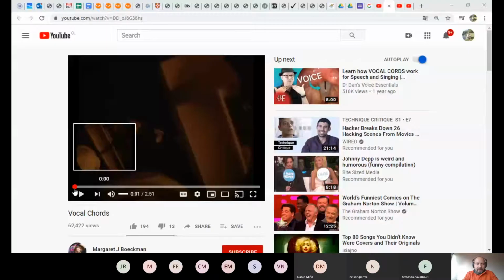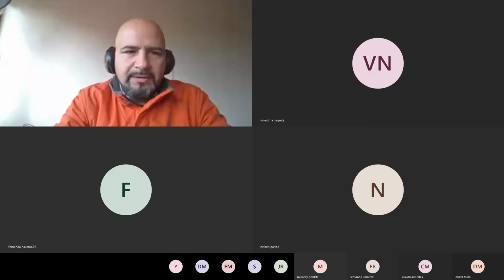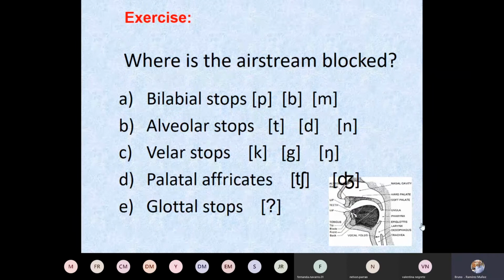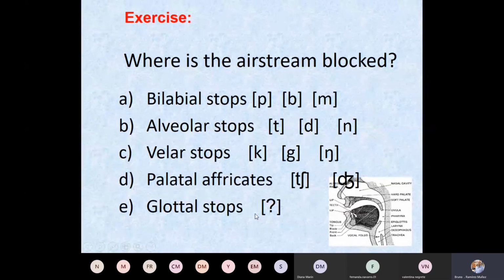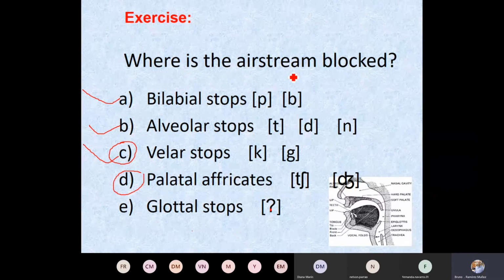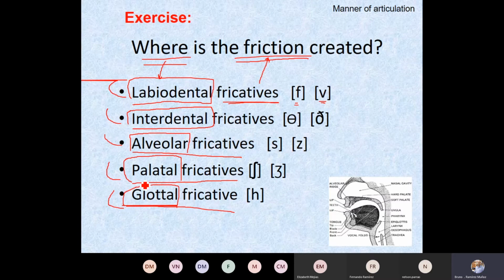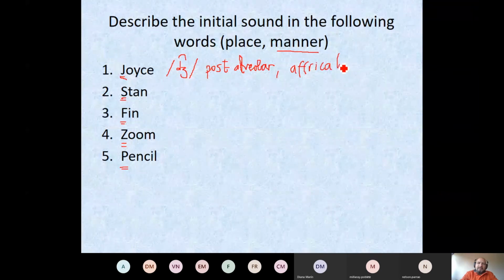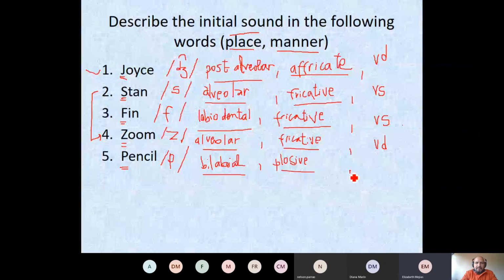ELT115 section 3 21 5 2020